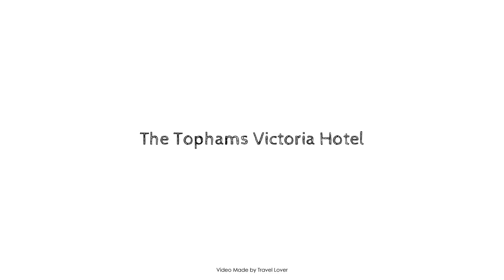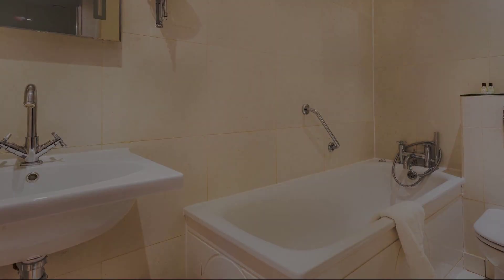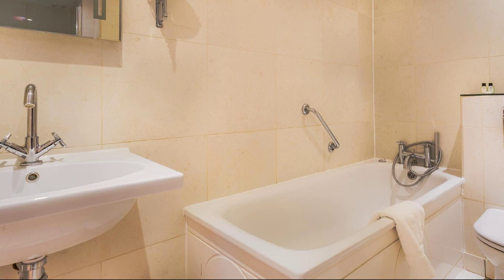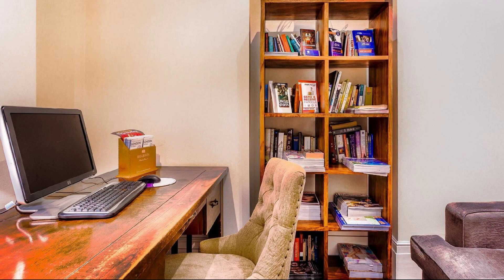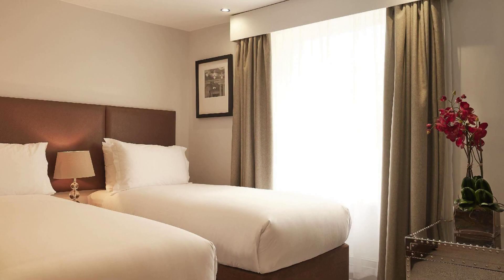The Tophams Victoria Hotel, London, United Kingdom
About Property:
Stop at The Tophams Victoria Hotel to discover the wonders of London. Featuring a complete list of amenities, guests will find their stay at the property a comfortable one. All the necessary facilities, including 24-hour room service, free Wi-Fi in all rooms, 24-hour front desk, luggage storage, Wi-Fi in public areas, are at hand. Each guestroom is elegantly furnished and equipped with handy amenities. The hotel offers various recreational opportunities. A welcoming atmosphere and excellent service are what you can expect during your stay at The Tophams Victoria Hotel.
Searching For
1. The Tophams Victoria Hotel - London
2. The Tophams Victoria Hotel - London Virtual Tour
3. The Tophams Victoria Hotel - London Rooms
4. The Tophams Victoria Hotel - London Amenities
5. The Tophams Victoria Hotel - London Videos
6. The Tophams Victoria Hotel - London Offers
7. The Tophams Victoria Hotel - London Deals
Audio Credit:
Track Title: Reasons To Hope
Artist: Reed Mathis